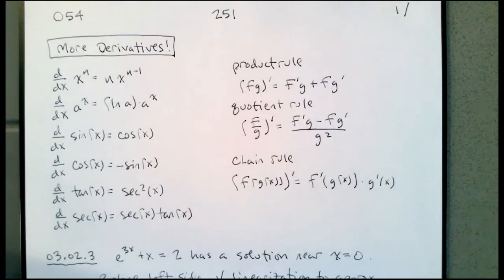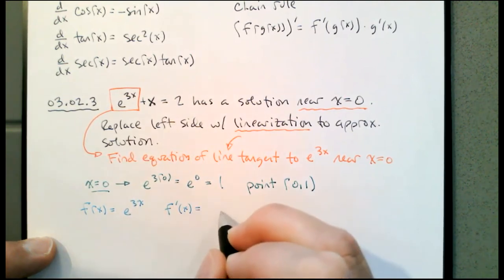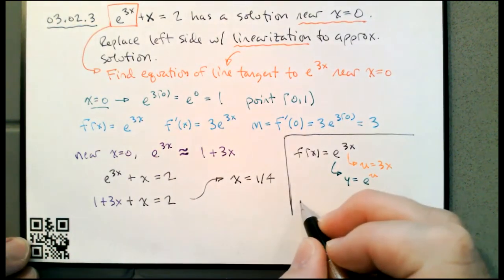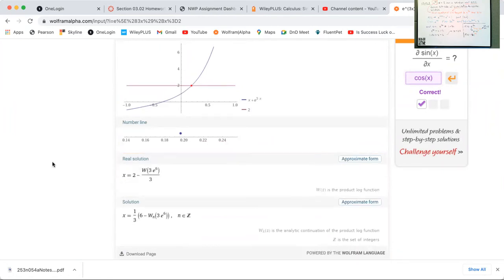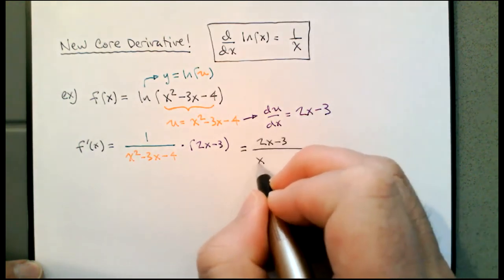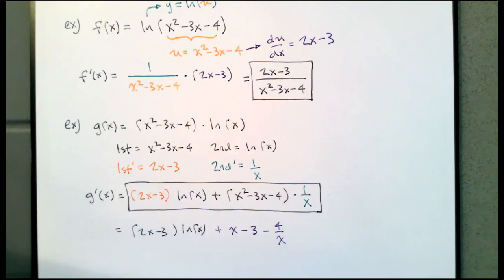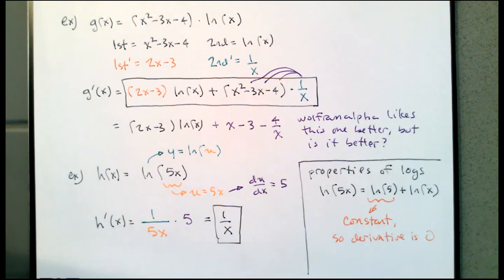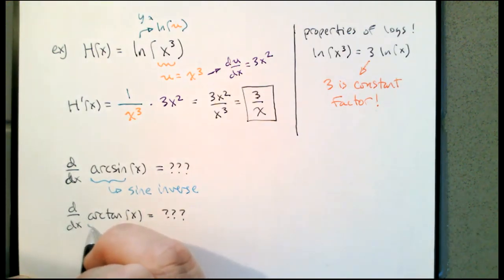251.054.1 Derivative of Natural Log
In this video, we practice using the derivative of natural log of x.